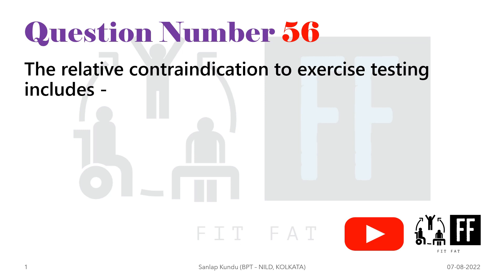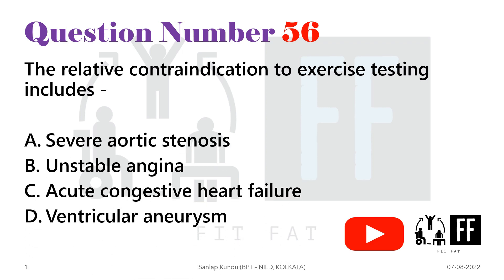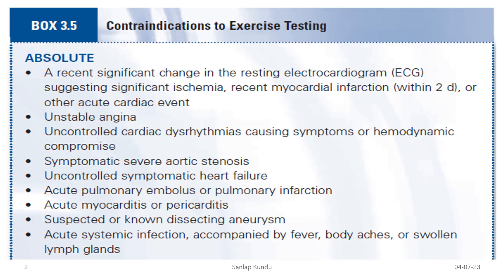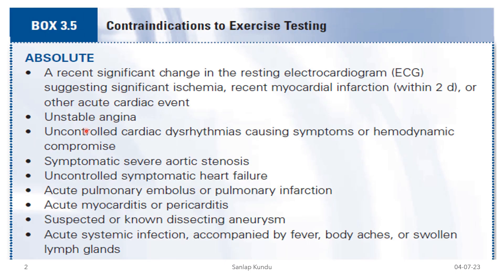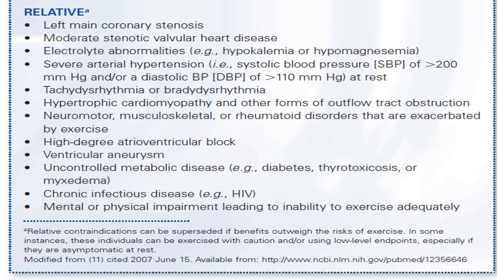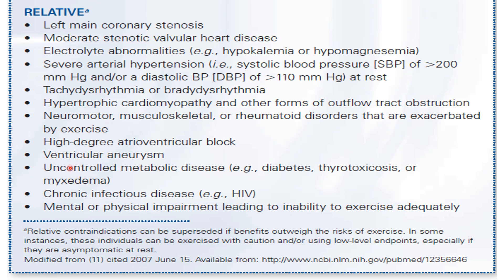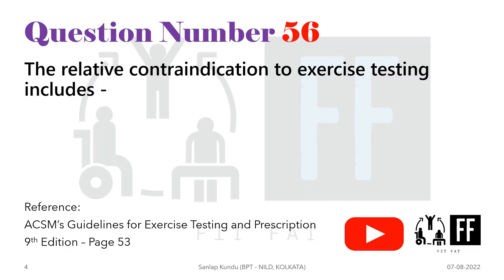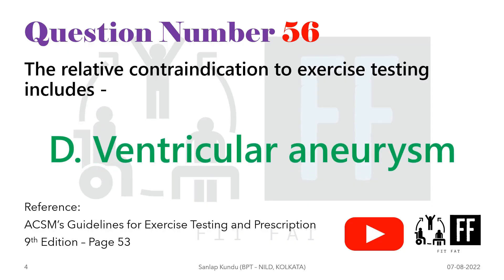Contraindications-Exercise Testing/Question 56/ SVNIRTAR MPT 2022 Paper Solution with Explanation🧑‍🏫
The relative contraindication to exercise testing includes -

A. Severe aortic stenosis
B. Unstable angina
C. Acute congestive heart failure
D. Ventricular aneurysm

Reference:
ACSM’s Guidelines for Exercise Testing and Prescription
9th Edition – Page 53